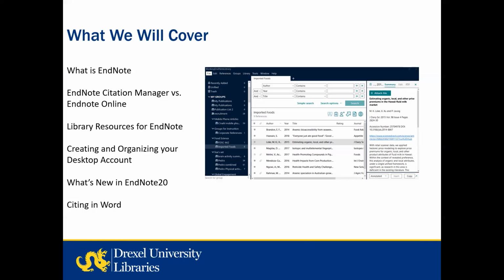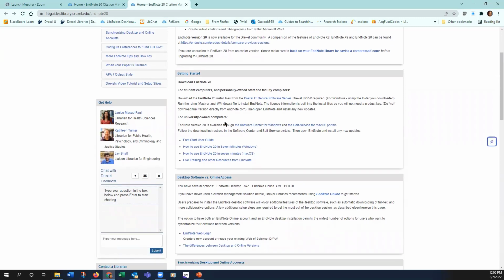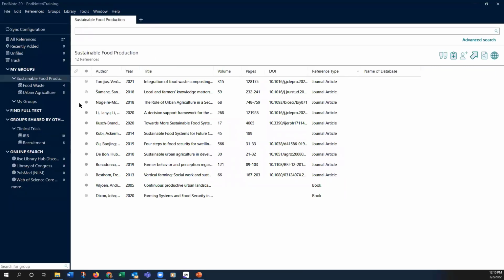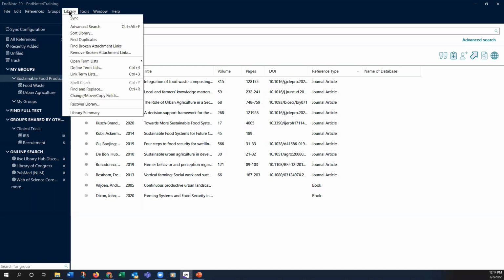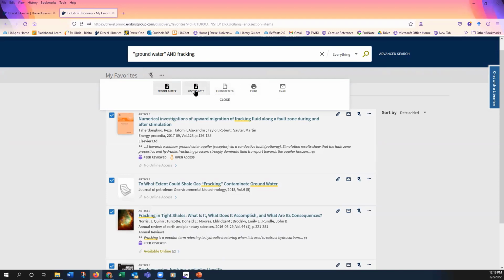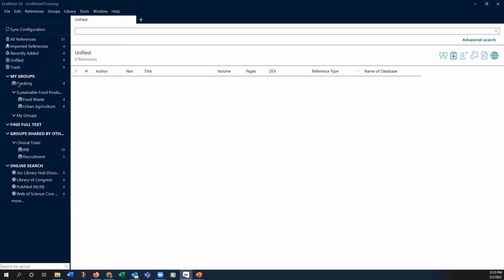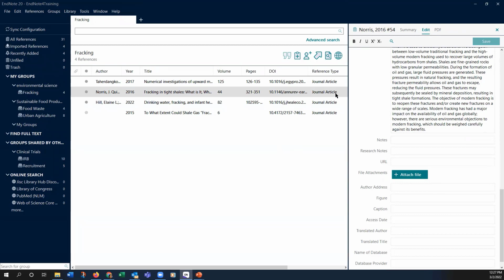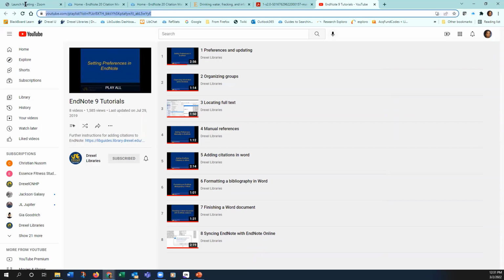Organizing Your Research with EndNote20 3 2 22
Do you want to know how to get started with using the latest version of EndNote, version 20? During this webinar, expert librarian Janice Masud-Paul will provide an introduction to using EndNote Desktop to manage citations and highlight what's new in version 20. The session will cover:

 -- Creating and organizing your EndNote Desktop account
 -- Citing in Word
 -- New features available with Endnote 20

EndNote 20 is available to all Drexel University faculty, staff and students and can be installed on your personal or University-issued computers. Learn more about EndNote.

Presented by: Janice Masud-Paul, Librarian for Health Sciences

Who should attend: Appropriate for students new to database searching and faculty, researchers, and professionals who want to hone their research skills.
This video is presented as part of the Drexel Libraries' Wednesdays@Noon webinar series.